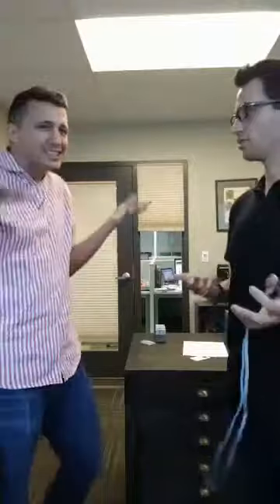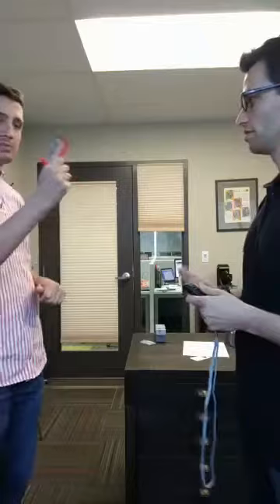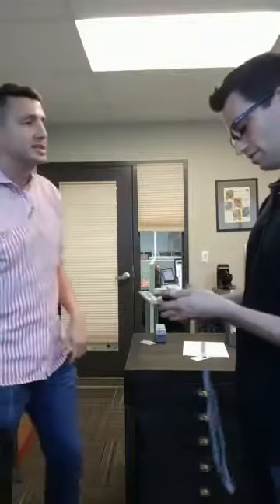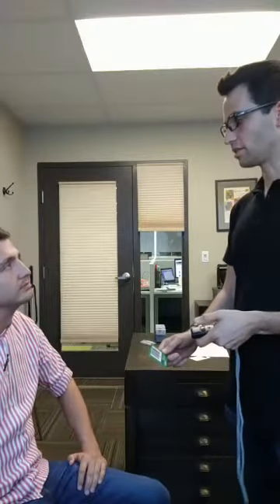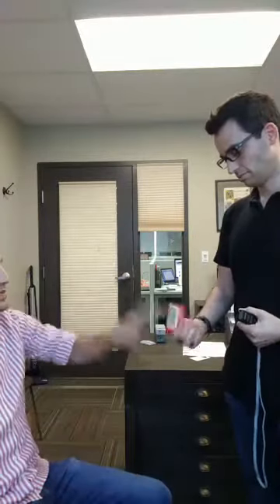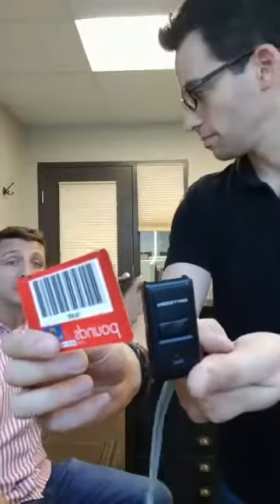School Volume Photography Workflow Using Opticon Scanners for School and Sports Photography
Opticon Scanners - are you using one with your volume school workflow?
Opticon Scanners can help with your School Portrait and Volume Photography Workflow.  Match Data to Images!
Watch this video on School Volume Photography Workflow and how to use an opticon scanner for efficient data/image capture!

We have the resources and software that will help you have a successful picture day :)

Using Opticon Scanners in School Volume Photography Workflow

Details:
OPN-2004
USB Companion Scanner - Fully Programmable
The fully programmable OPN-2004 Companion Scanner makes barcode data collection simple. Scan a barcode and it is automatically stored. Leverage the free OPN-2004 Software Development Kit to customize scanning behavior for targeted applications in inventory control, healthcare and retail.

For easy data transfer, the device is equipped with a standard USB port, which is also used to charge the internal battery.  The OPN-2004 stores up to 10,000 barcodes plus timestamps. OPN-2004 product highlights include:

One-touch barcode scanning makes data collection simple and easy
Fully-programmable with free OPN-2004 firmware development kit – optimize scanning behavior for target application
Small form-factor (2.44” x 1.26” x 0.69”) device fits easily into pocket or on a key chain
Ships pre-loaded with basic firmware scanning application for quick start up time
Conveniently holds up to 10,000 barcodes in 1 MB of memory
Two-year warranty protects your investment

OPN-2001
USB Companion Scanner
The USB OPN-2001 Companion Scanner makes barcode data collection simple. Scan a barcode and it is automatically stored. This small form factor USB Companion Scanner is perfect for data-capture applications in healthcare, inventory control and retail. For easy data transfer, the device is equipped with a standard USB port, which is also used to charge the internal battery.  The OPN-2001 stores up to 15,000 barcodes. OPN-2001 product highlights include:
Small form-factor (1.2” x 2.4” x 0.6”) device fits easily into a pocket or on a key chain
Conveniently holds up to 15,000 barcodes

School Prints by Nations Photo Lab Offers the Best Quality and Best Pricing
School Prints by Nations Photo Lab helps photographers grow their business by offering amazing pricing, top quality prints and products, and personalized service.
We love photography and talking shop!  Our goal is to help photographers learn how to grow their business by offering fair wholesale pricing on prints and products, so they can compete in their market no matter their size or experience.
Sports Package Prints, School Package Prints, Dance Package Prints and More!
Order Memory Mates, Trader Cards, Bordered Prints, Package Prints, Wallets, Key Chains, Photo Magnets, and more!

School Prints by Nations Photo Lab offers the best combination of price, quality, and service
for all of your professional photography printing.
100% Satisfaction Guarantee
-Best value for School & Sports Photographers
-Easy Ordering & Consistent Color
-Kodak Endura Professional Paper
-Build Your Own Packages
-Friendly Customer Service
-Your orders packed with care
-Ship to your studio or to your customer
Nations Photo Lab is a professional photo lab that provides the highest-quality professional
photo printing services and products at industry-leading prices. Our digital professional
photo lab serves emerging and professional photographers throughout the United States
and international markets.
Nations Photo Lab prides itself on being the photo printing lab of
choice for professionals as well as anyone else looking for high quality professional photo
finishing services.
if you want more info or need to sign up for an account